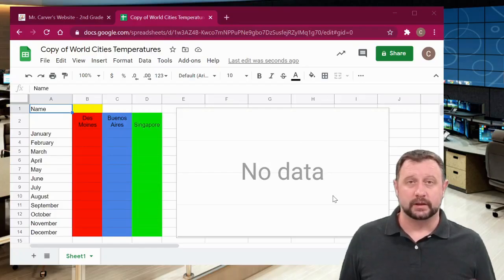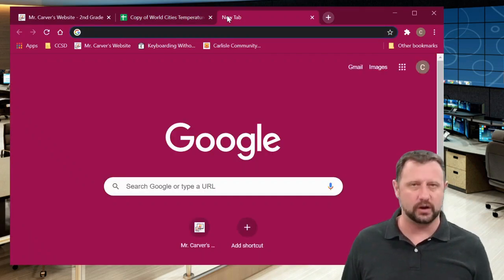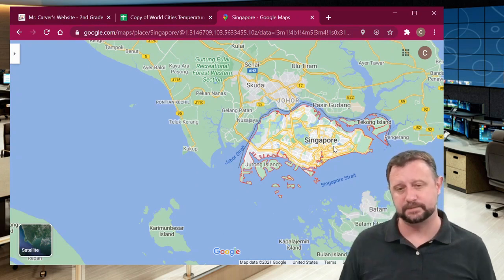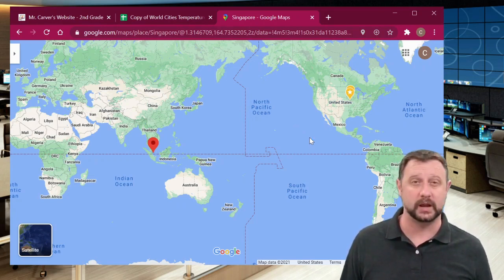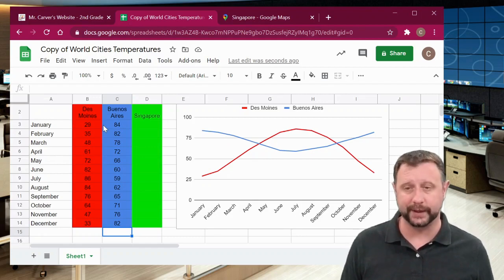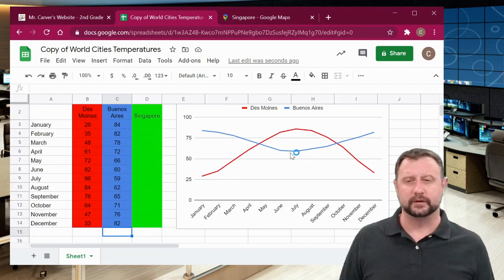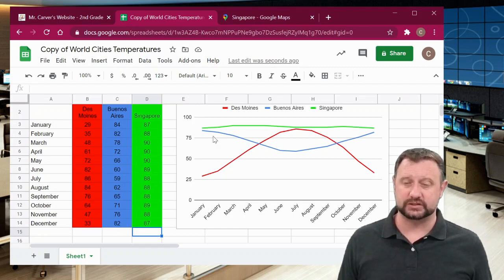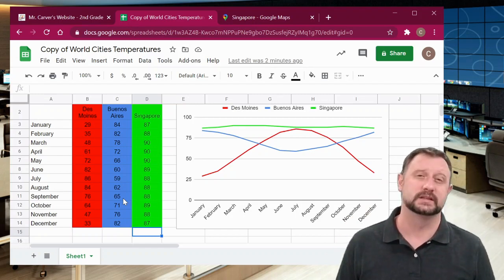Week 10 - 2nd Grade